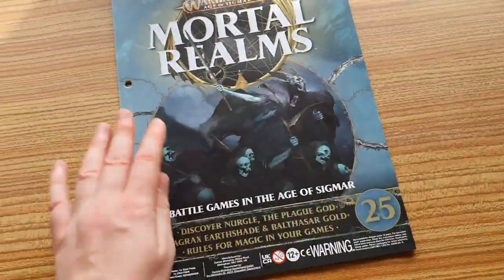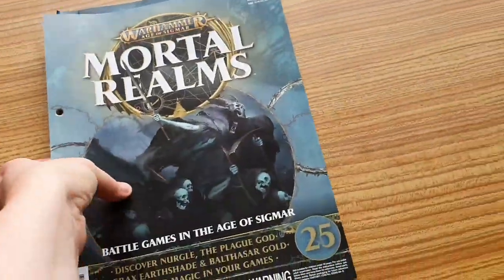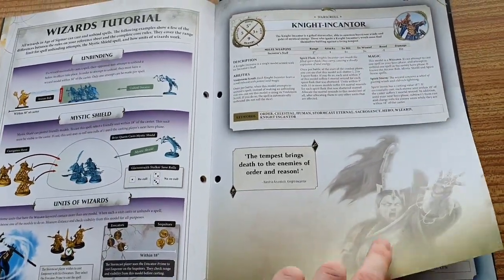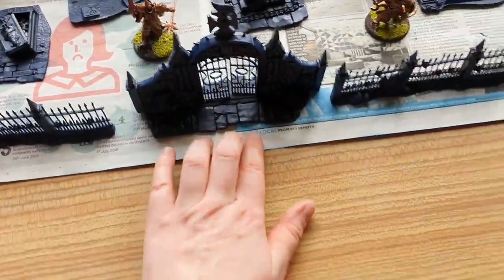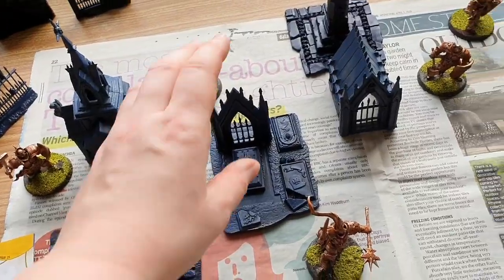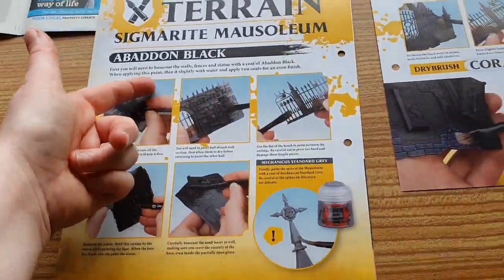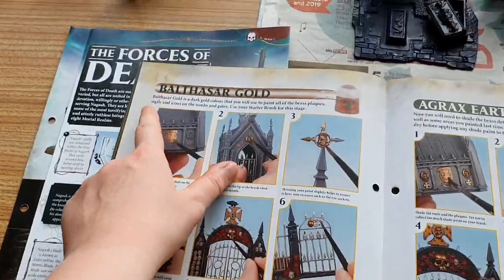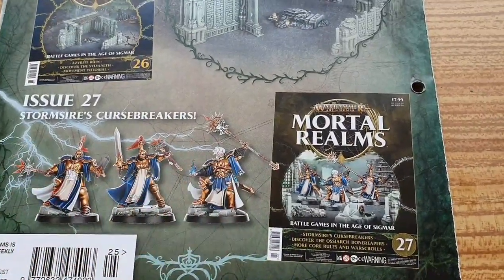Warhammer Age of Sigmar Mortal Realms Issue 25